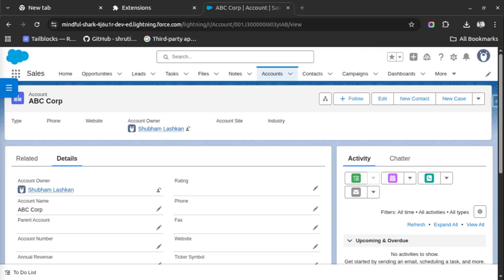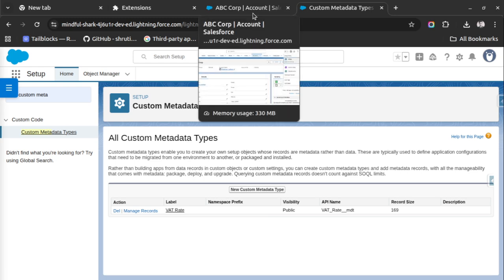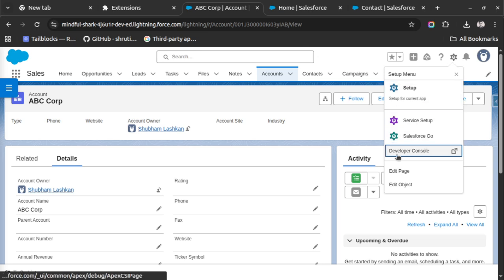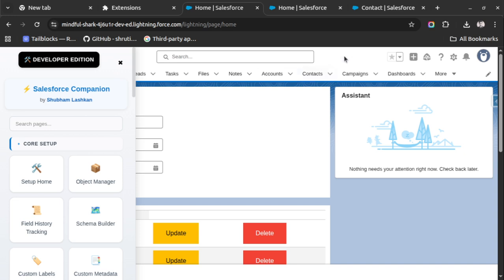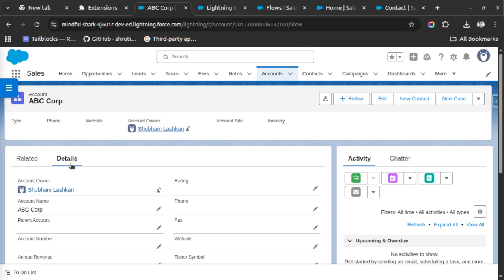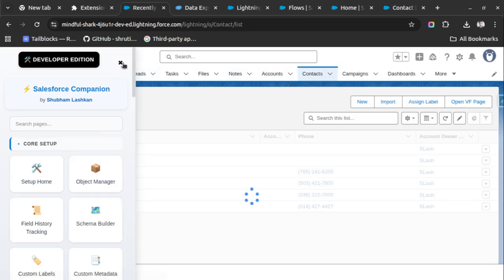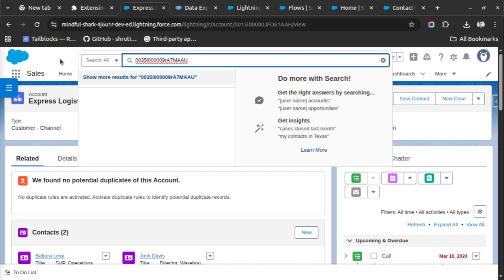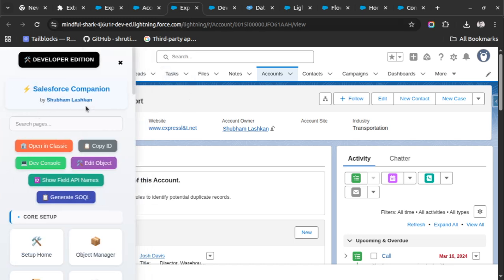How to Use Salesforce Companion Chrome Extension (Demo) - Salesforce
In this video I will give you demo of the Salesforce Companion Chrome Extension. I will also show you whats are the problems it is solving. It will increase your productivity as a Salesforce Professionals.